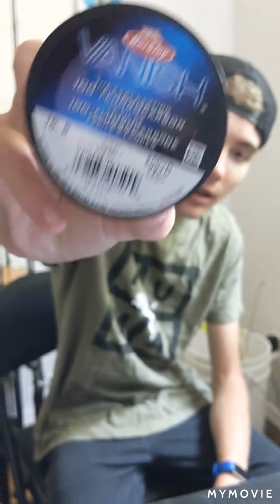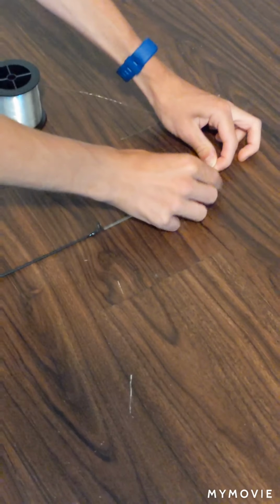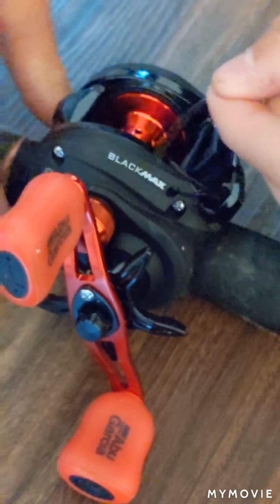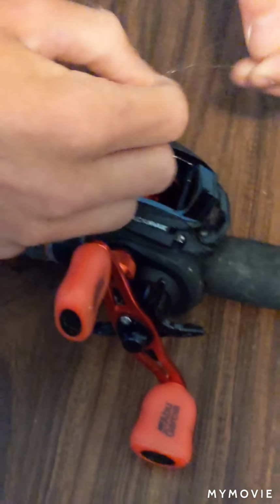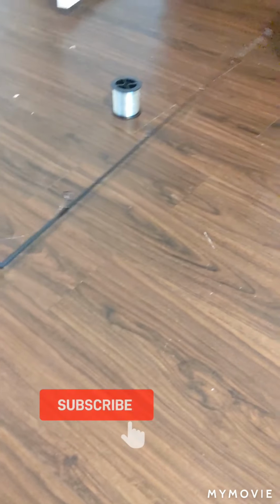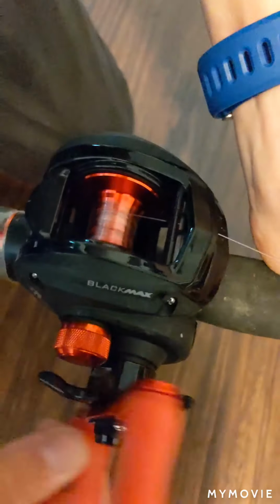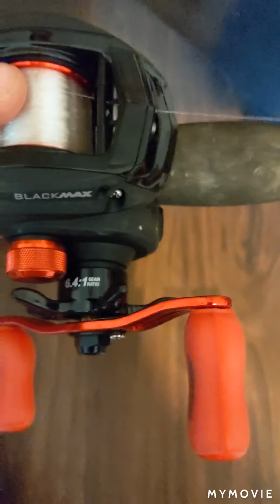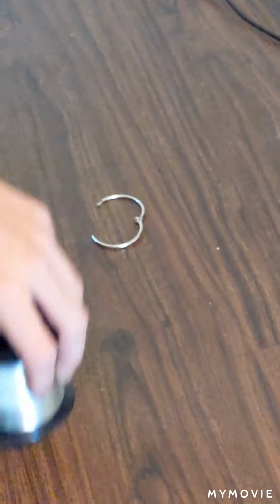How to Spool or Respool a Baitcast Reel (Abu Garcia Black Max!)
In this video, you will learn how to spool most Baitcast reels as well as the Abu Garcia Black Max reel which is being featured in today's video. It is free and helps you and others find my channel more easily.